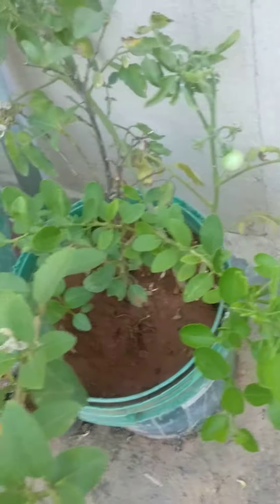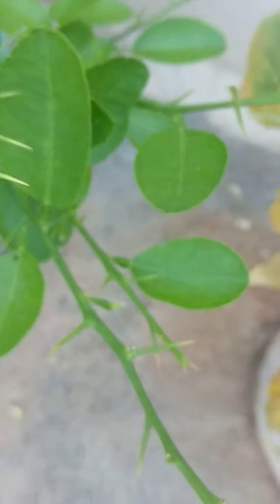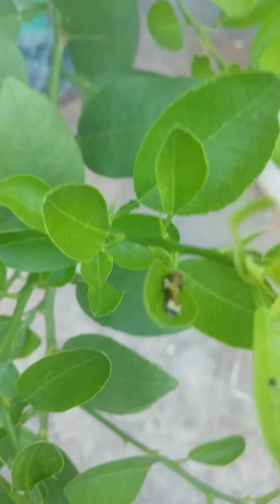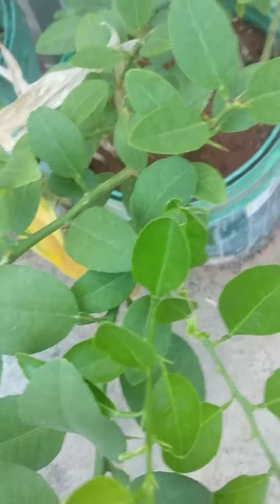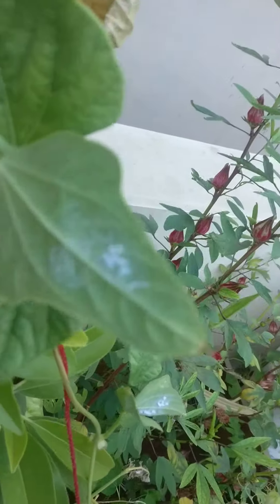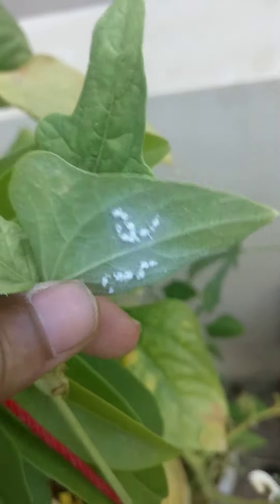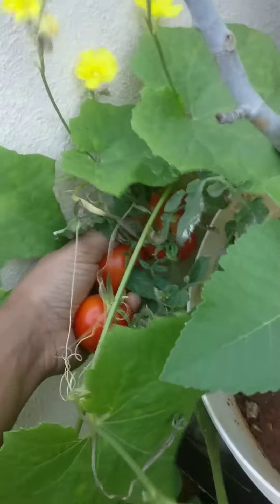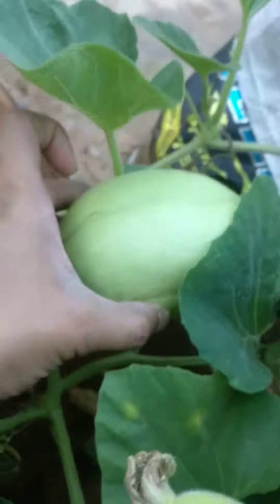How to spot caterpillar/bugs on plants in your garden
Tips to spot caterpillar in your garden and Harvesting tomatoes on my terrace garden.